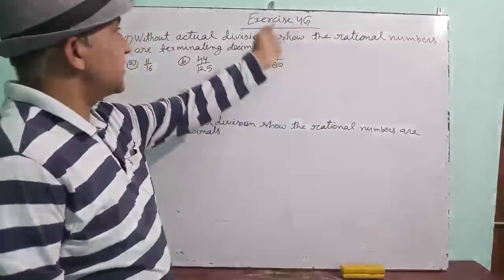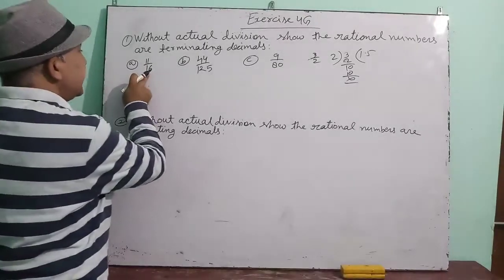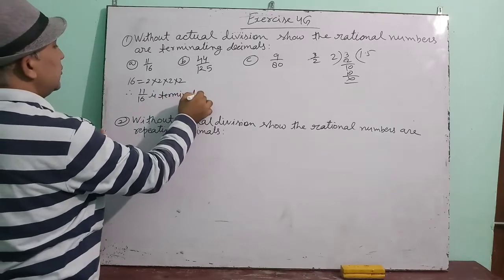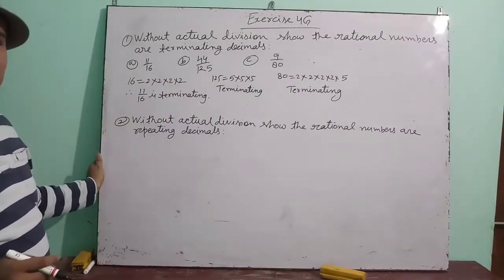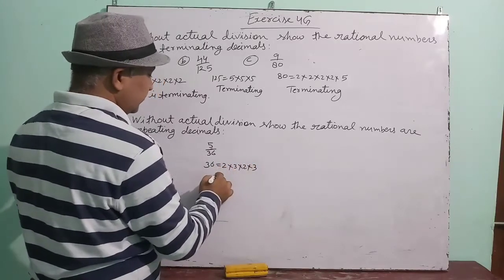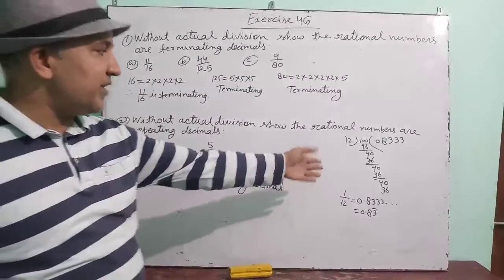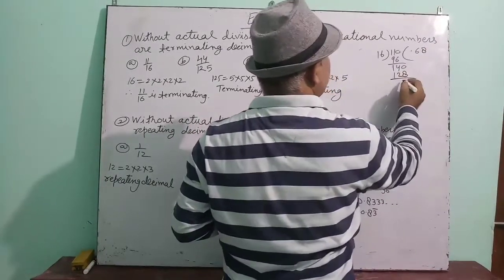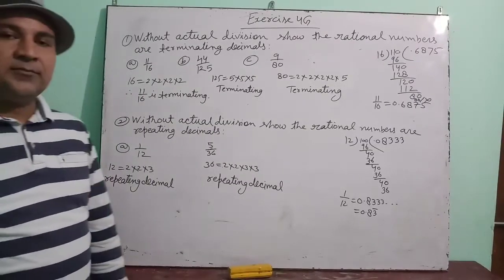Std 7th, Decimals, 4G, part 5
Decimals, Exercise 4G